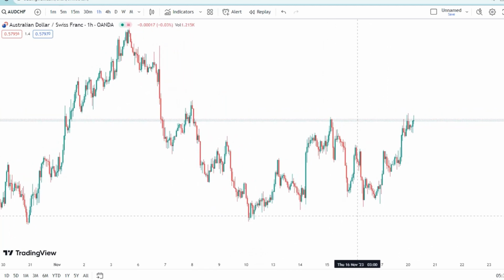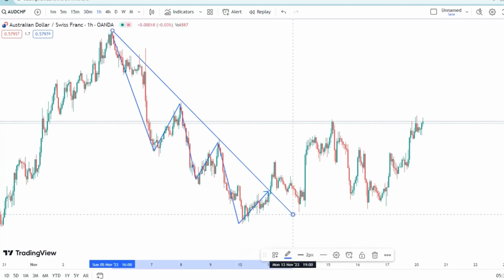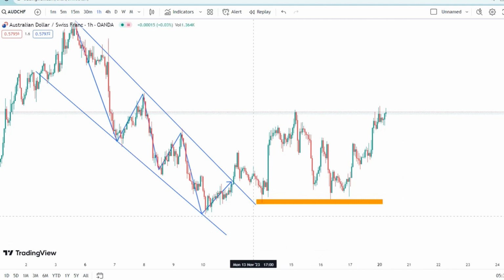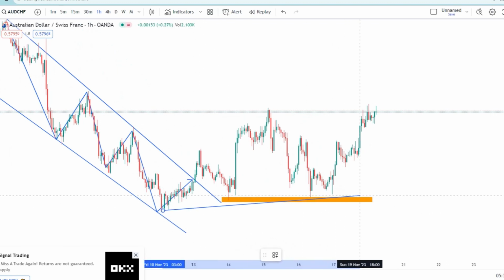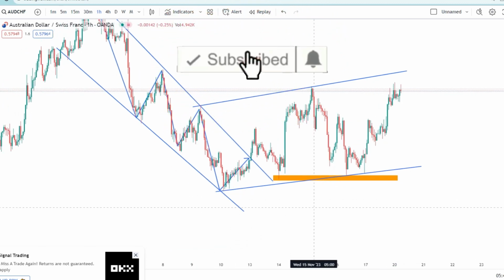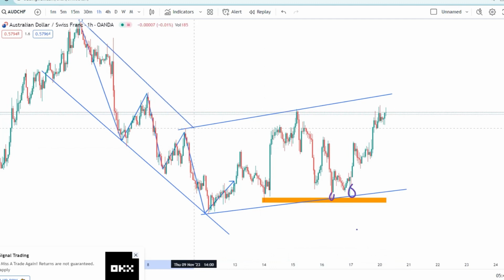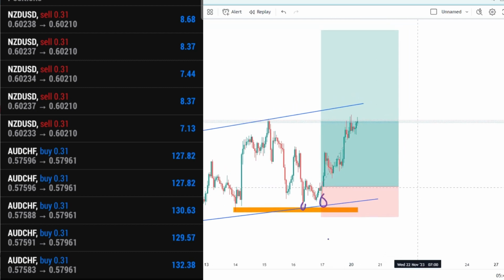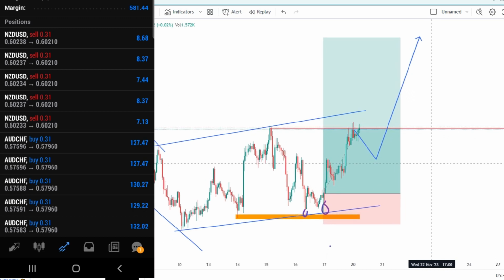THE REASON WHY YOUR TRADING IS NOT PROFITABLE YET DO THIS